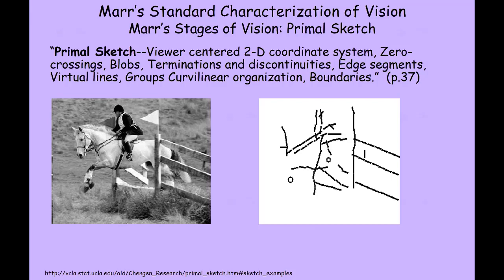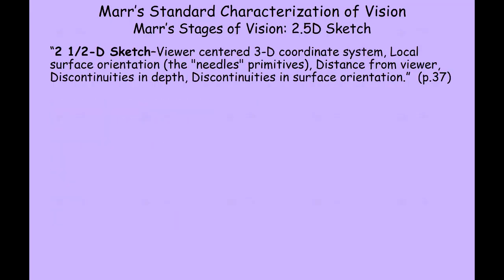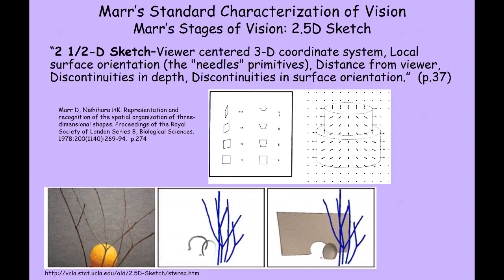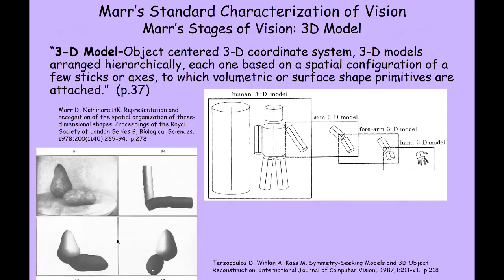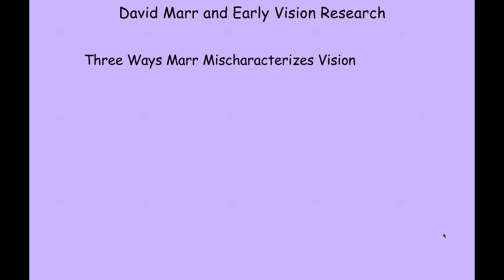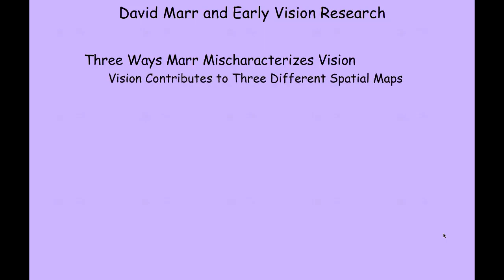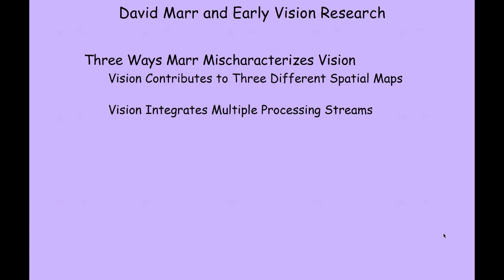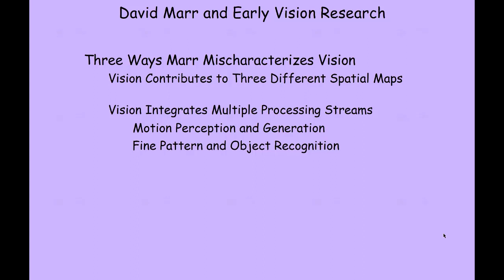vision 1 4 2020